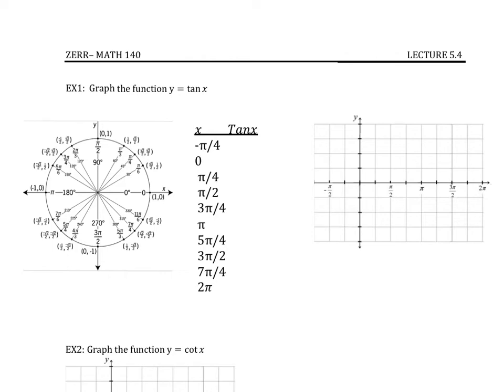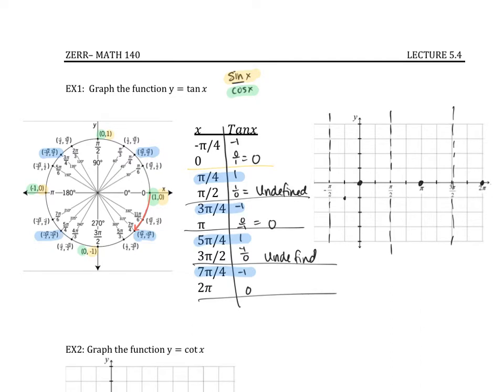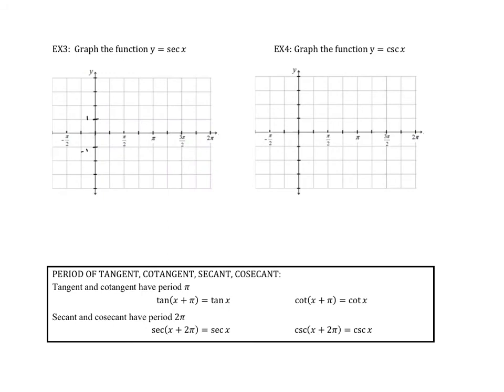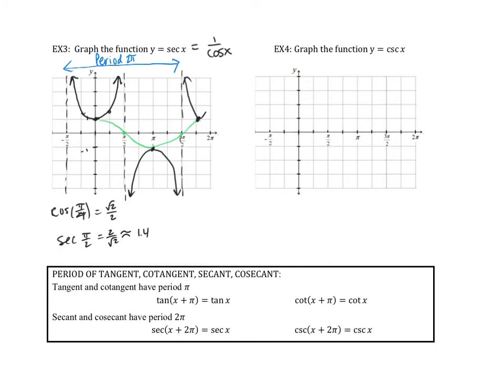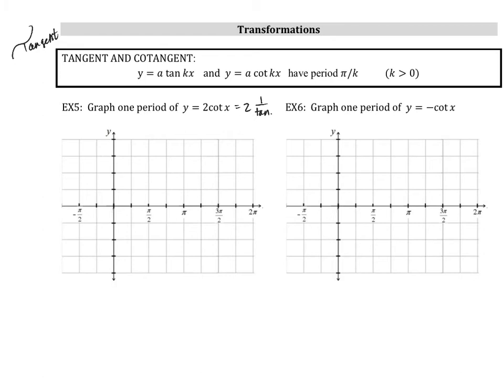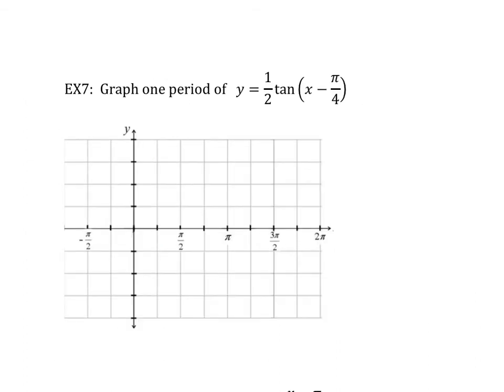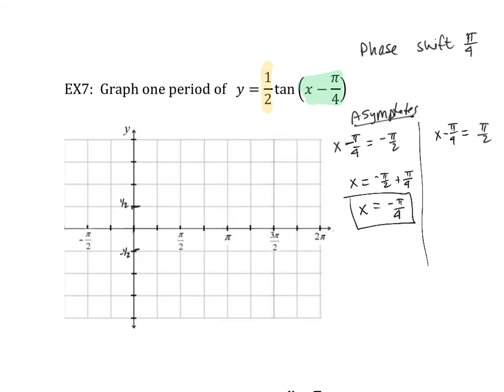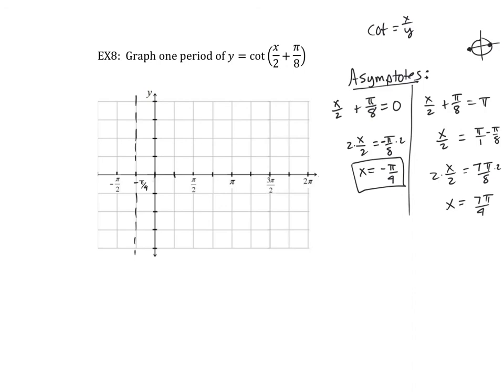Math 140 5.4A More Trig Graphs